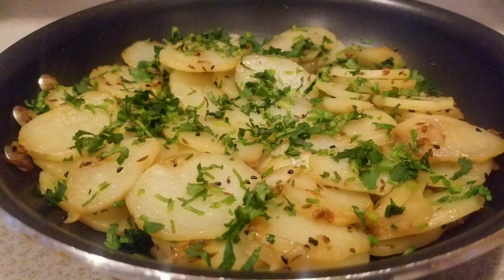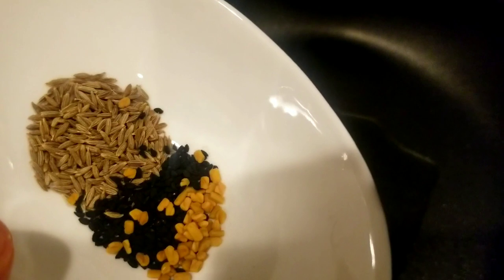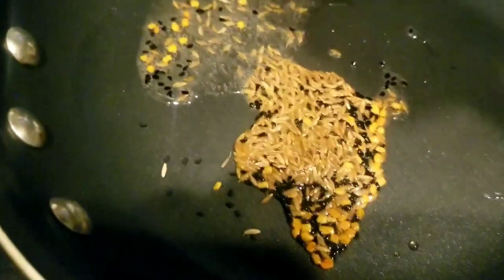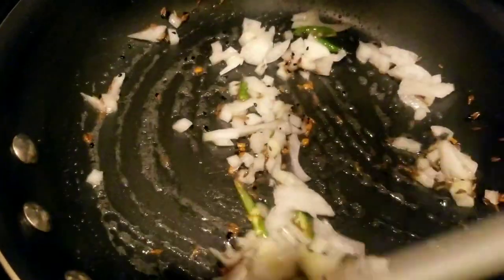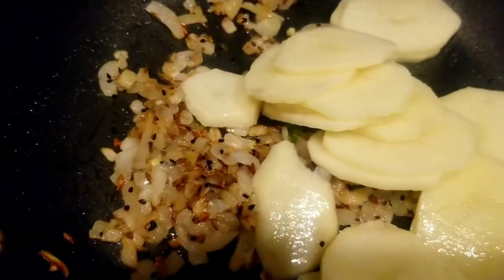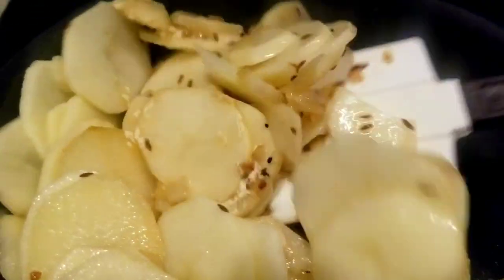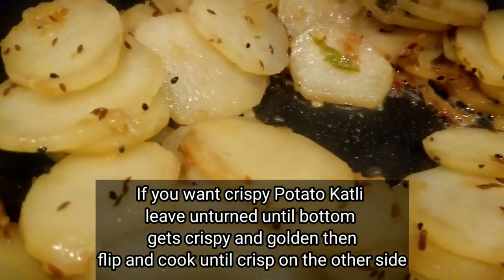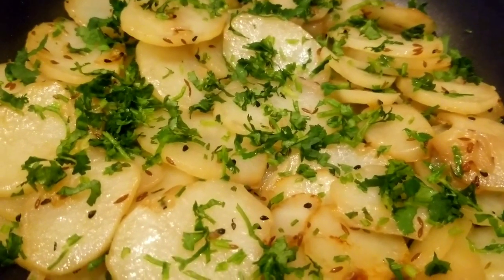Five Spice Potato Coins | आलू की कतली | Alu ki katli (Pan To Table in Under Seven minutes)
Dear Friends, Today I am making this mouthwatering and authentic Indian dish "Alu ki katli". The Potatoes are cut in round, thin slices. They are flavored with five spices. Pair this with Stakes or make "Alu Raita".

Lets watch how to make "Alu ki katli" on Live to Eat Recipes.